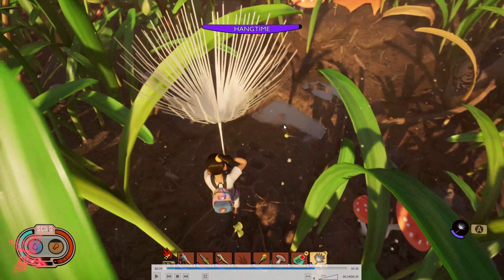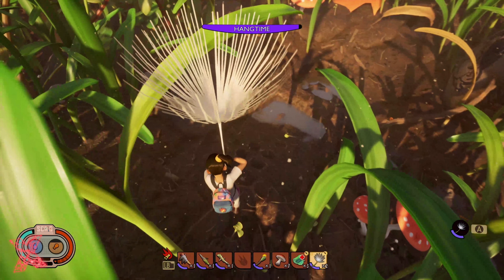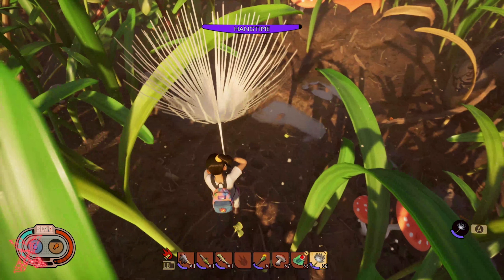NEW GROUNDED CONTENT // Oreo Cookies, Quests, Fences & More!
What is in the new grounded update? We have confirmation on a few items that will be in the next update on August 26th, New food, New building blueprints, new Quests and more mysteries! new grounded content is due soon, this video shows what we can expect.

Follow on twitch, and join the community!

grounded review
grounded fix
grounded crossplay
play grounded
new survival game
grounded bug fix
grounded august update
grounded update
grounded game update
grounded early update
when is grounded update